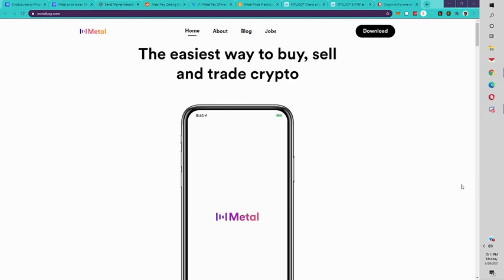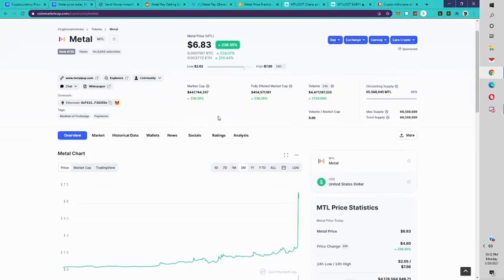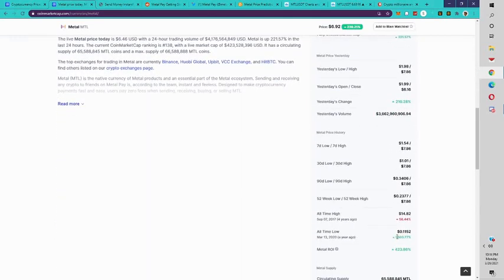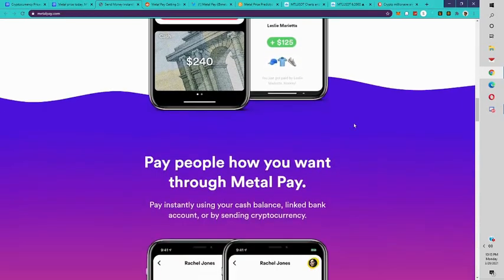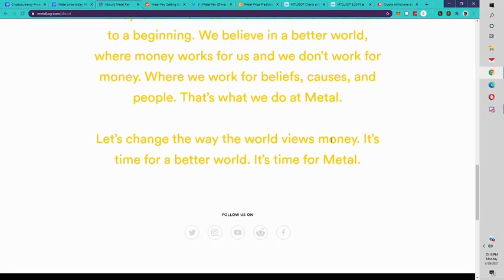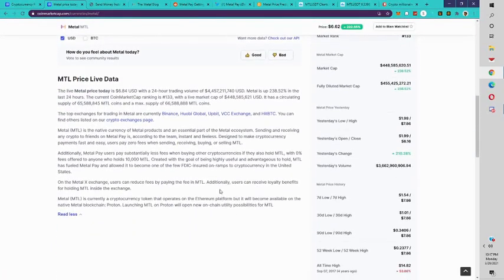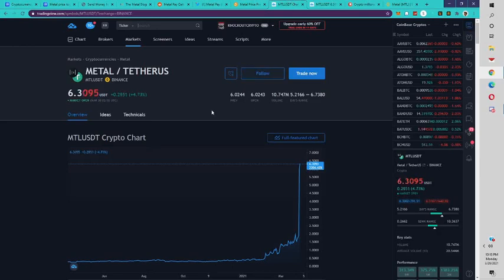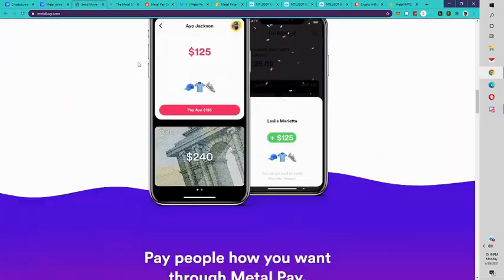Metal Coin Price Prediction MTL Coin Crypto Price Prediction News Today Coinbase Soon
JOIN CRYPTOMILLION.CO FOR MONEY MAKING CRYPTO SIGNALS!!

Welcome to Knockout Crypto we are building better Crypto investors. Every Investor needs to tools and education to become a better investor. We aim to provide those tools so you can become a Better Cryptocurrency investor.

1. This is a Educational and Information Channel.
2. I'm not a registered investment Advisor and i do not provide investment advice. Any investments are highly speculative and any losses are YOUR RESPONSIBILITY.
3. Do your own research before making any decisions.

Any Investment you make are your RESPONSIBILITY. Past performance is no guarantee of future results.  Membership to The Knockout Crypto LLC and its contents is granted at will, and may be revoked at anytime without cause.

The Knockout Crypto LLC is not registered as an investment adviser with any federal or state regulatory agency. The information contained within this Web site, including videos, reports and trading education is provided for informational and educational purposes only. The Information should not be construed as investment / trading advice and is not meant to be a solicitation or recommendation to buy, sell, or hold any securities mentioned.